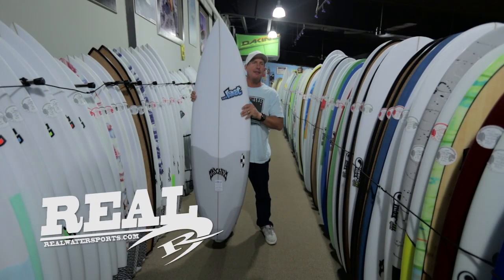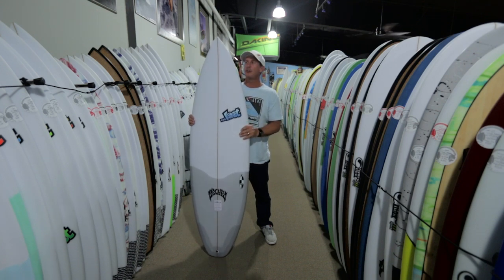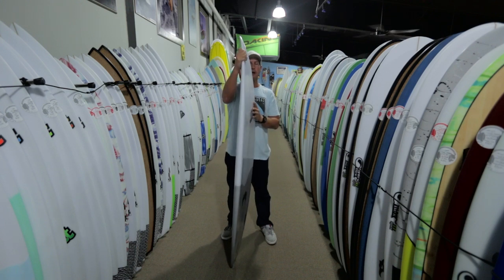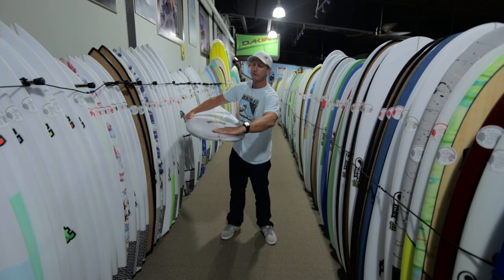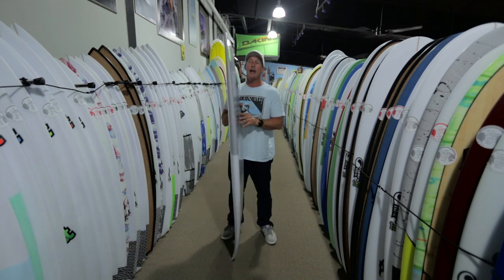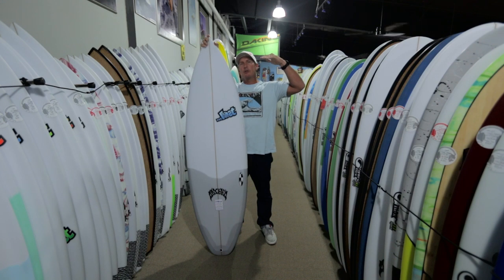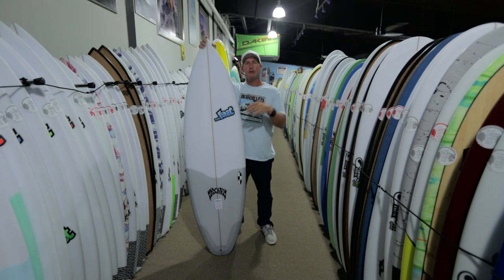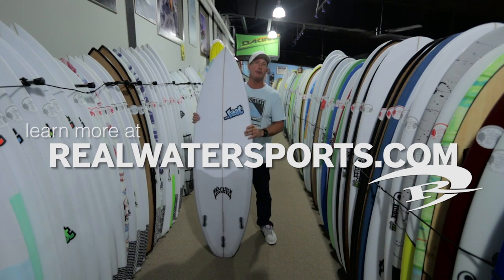Lost V2 Shortboard Review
Trip Forman reviews the ...Lost V2 Shortboard in the REAL board loft. Find out more about the V2 shortboard